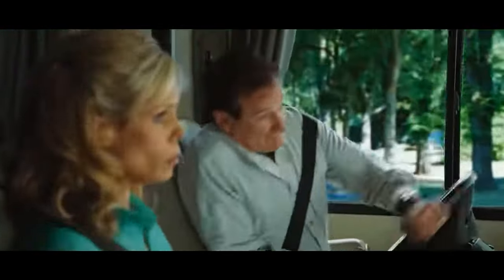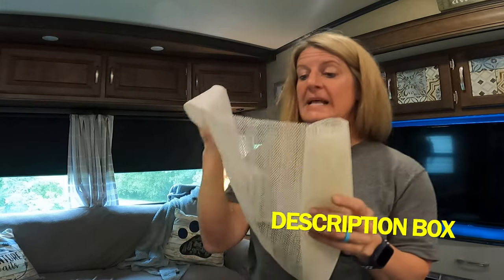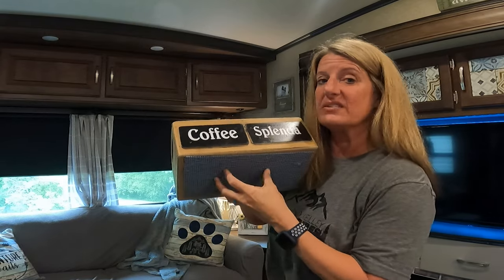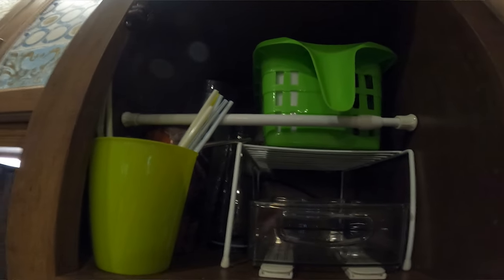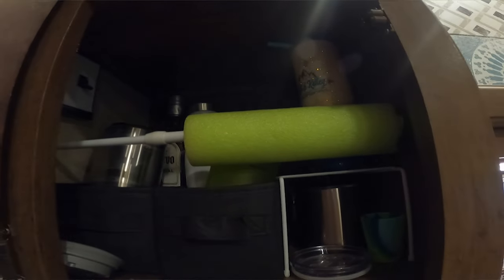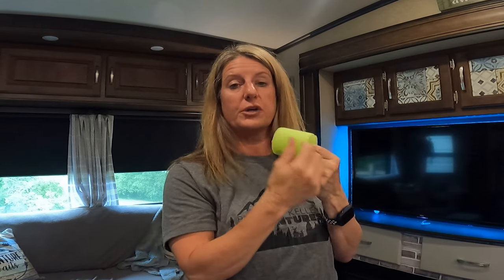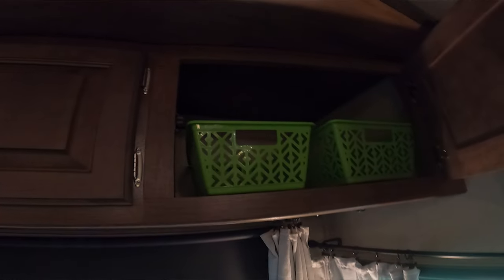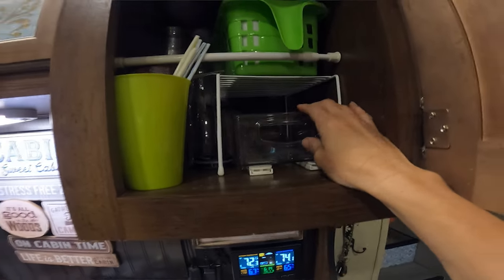Prevent the RV Shuffle: Tips to Keep Your Belongings Secure on the Move!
Premier Pro